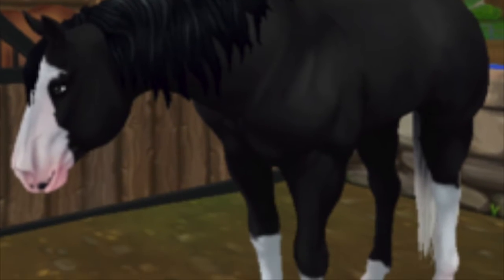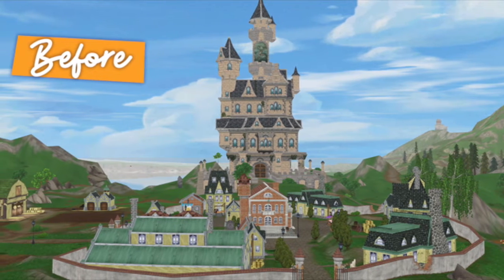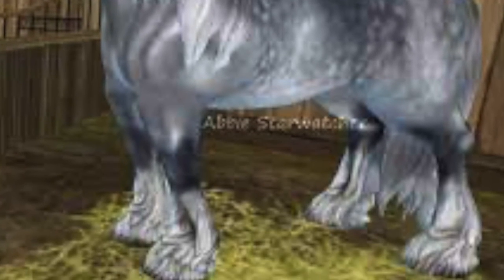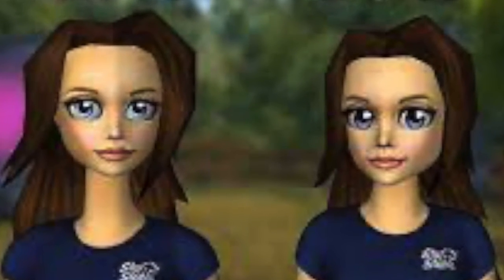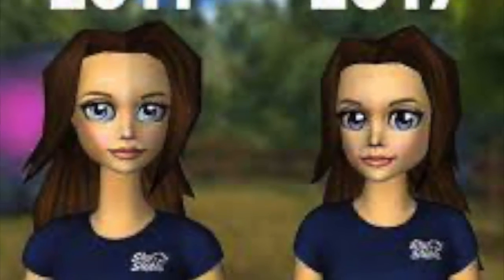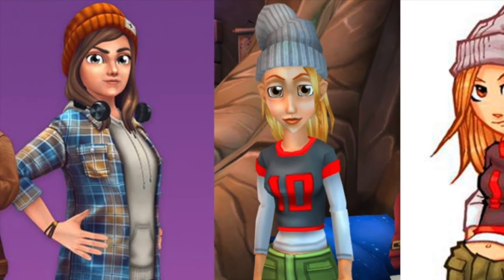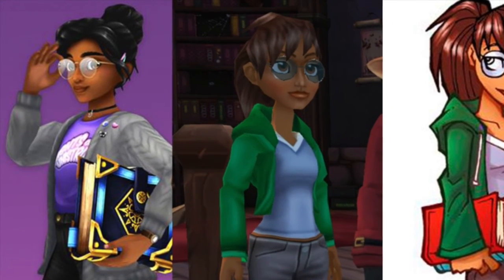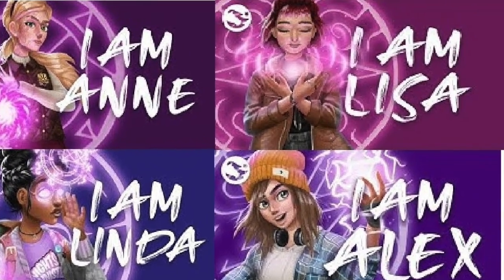Star Stable then and now! :P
This video is all about how Star Stable has changed and how amazing it has become! 💜 :D